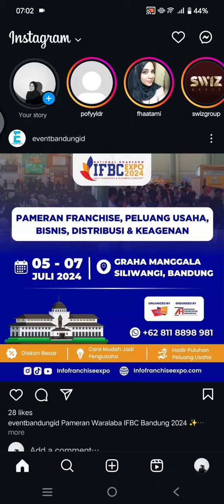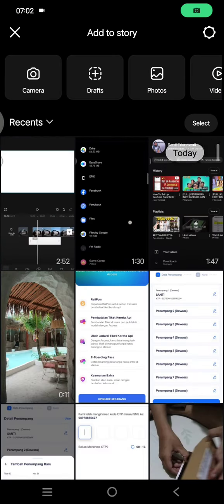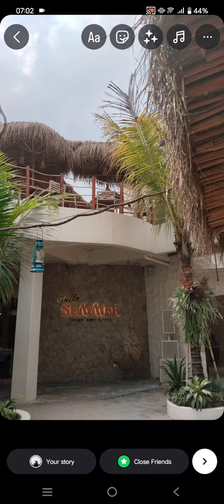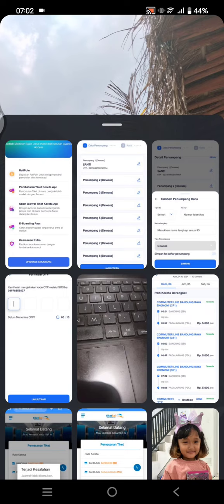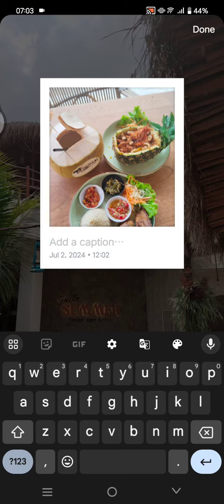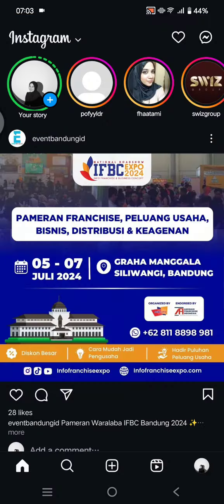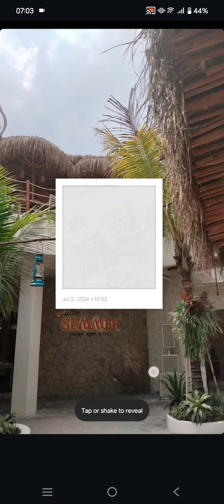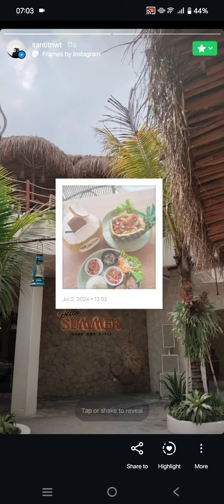❤ TECH: instagram story reveal sticker/ how to use reveal sticker in instagram story/ reveal sticker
Learn how you can use the reveal sticker on Instagram story